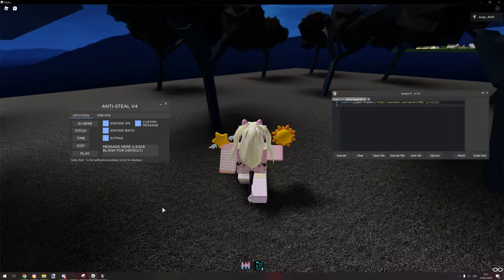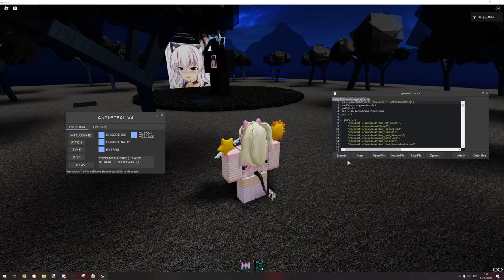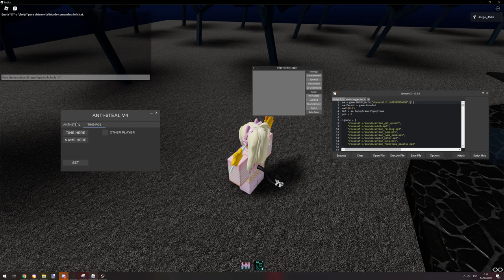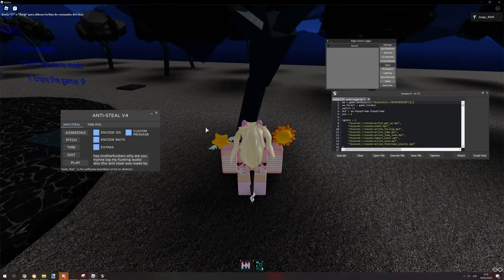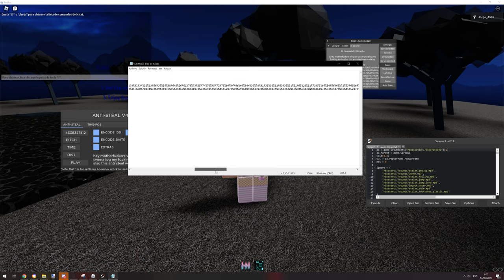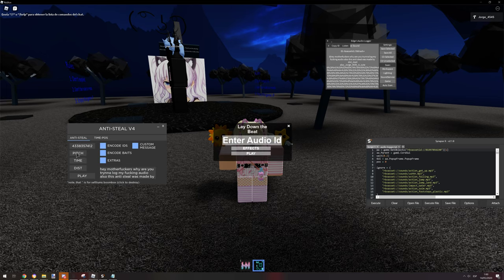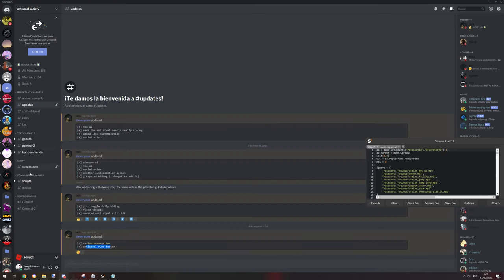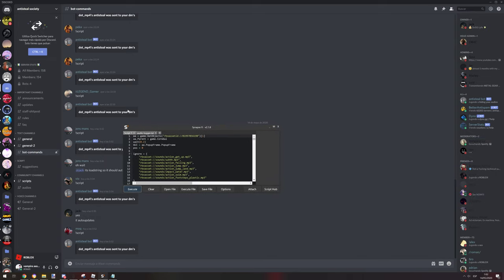Roblox exploiting | Showcasing dot_mp4's anti-logger gui (v4)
alr, alr. I'll put the script directly so lazy people don't have to join the server and shit -w-.

Join in case for paid features (it cost 10 bucks I think)